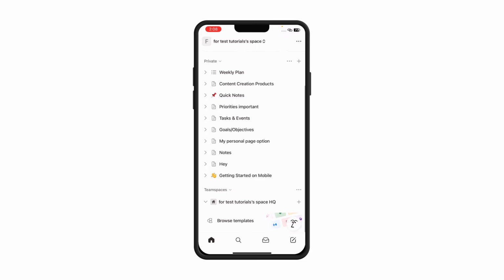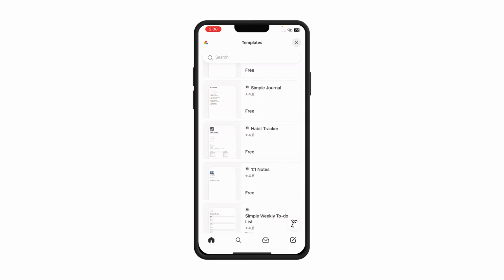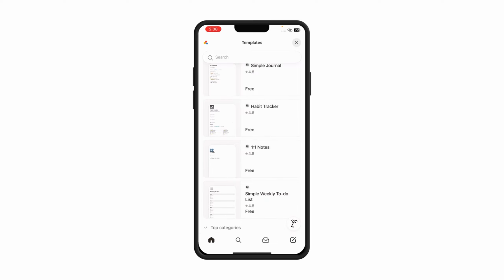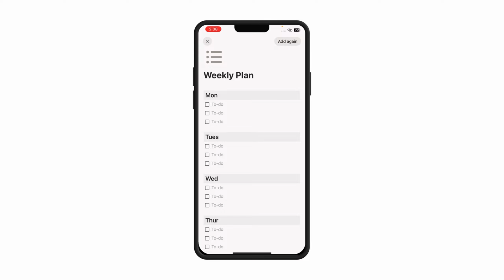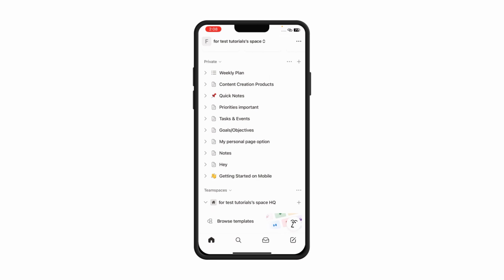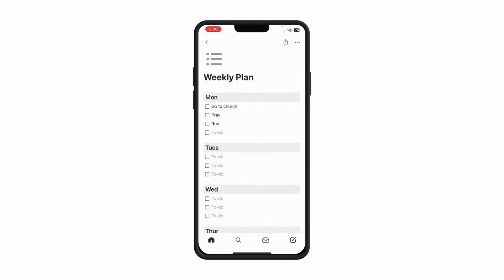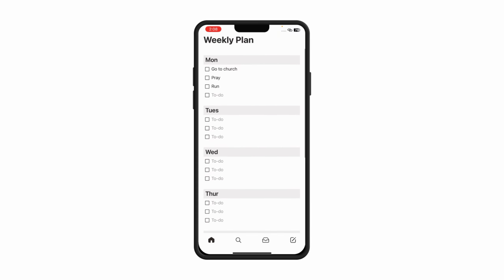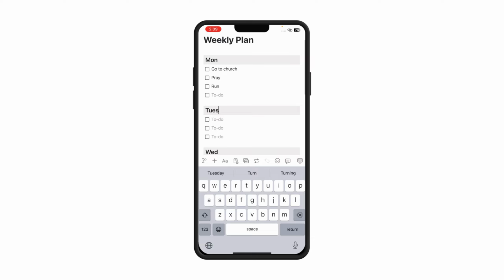How To Setup Notion Daily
In this video I'd show you How To Setup Notion Daily , Ensure you subscribe & turn on the bell notifications to this channel for lots of more educational guides and contents like this.